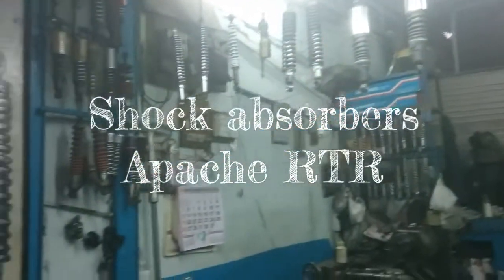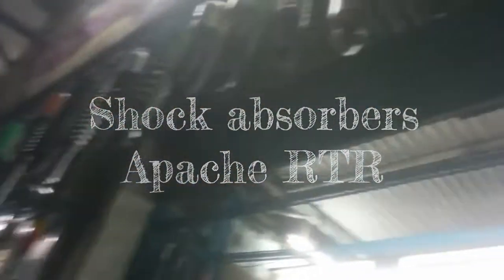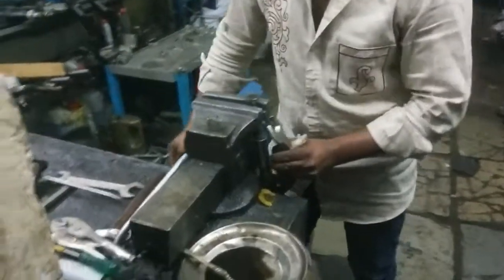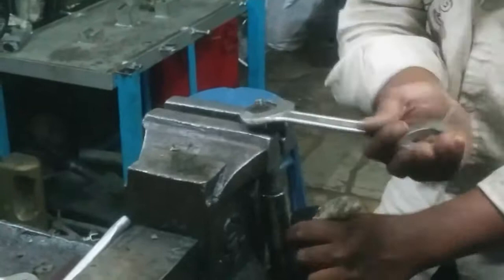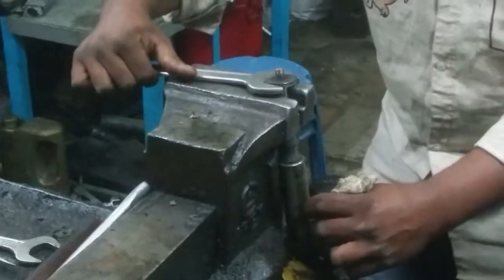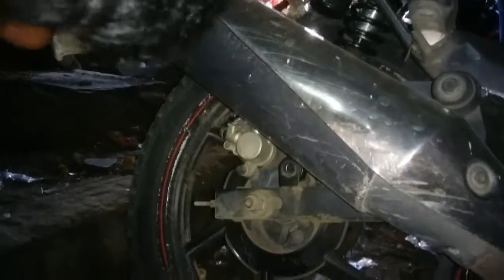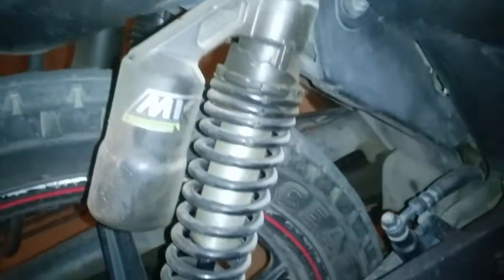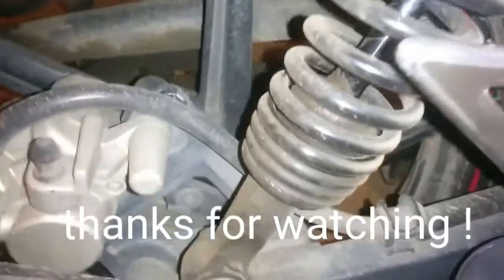Shock Absorber FIX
You can always get your shock's fixed, though it will not give you performance as new. Its worth the money you spend.
It saves utilization of resource. Making good use of what we have is the ideal thing to do, but sometimes comfort over takes it.

Recycling things has been the purpose of the planet,
it will make our & future gen life easy if we reclycle.